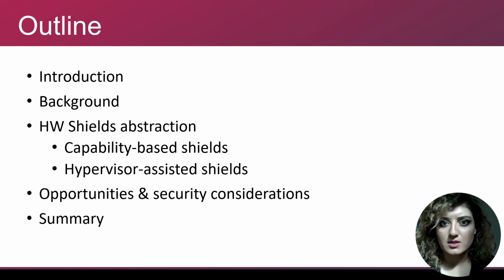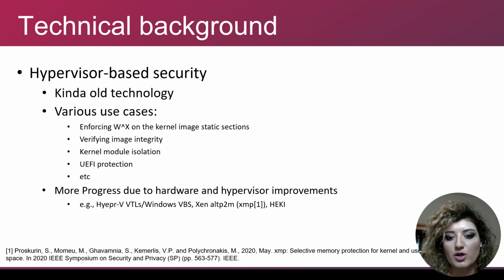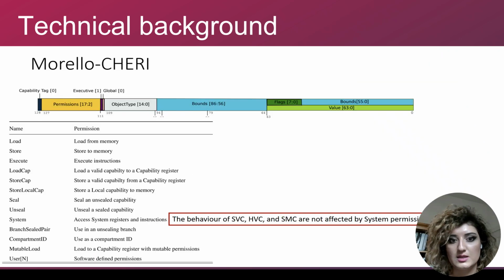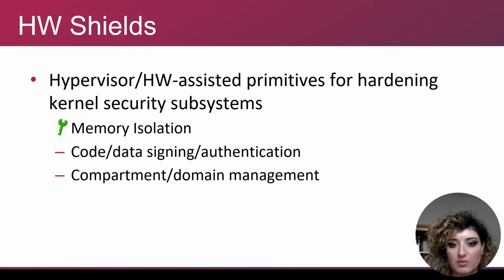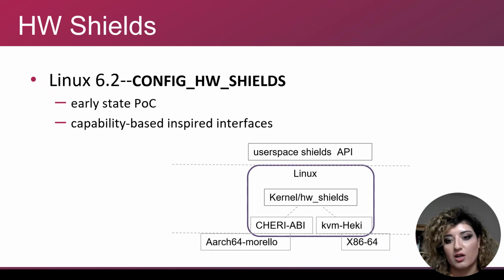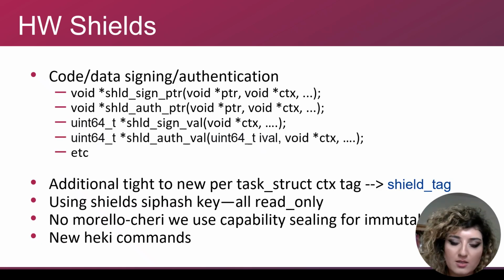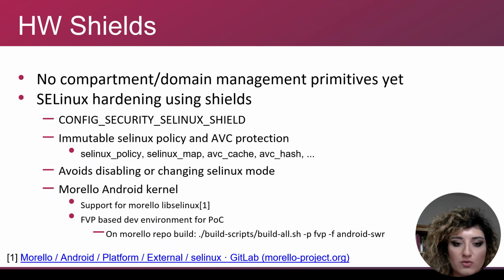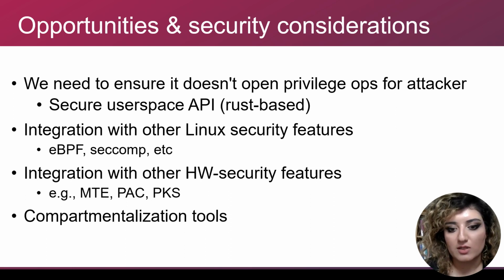Enabling Hardware-Assisted Shields for Linux Security Subsystems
Linux security subsystems, such as LSMs, are widely used in a wide range of applications and systems protection. However, the security of these critical subsystems depends only on the kernel with a very large attack surface, which allows applications with higher privileges or root access to bypass or disable them. In this talk, I introduce a defence-in-depth mechanism for hardening these critical subsystems in the presence of a privileged attacker (e.g., with root access or compromised kernel). This talk introduces a Linux kernel abstraction that utilizes hardware CHERI capabilities (which provides fine-grained privilege separation on Morello architecture) and hypervisor-enforced integrity protection to achieve this.I explain the difference between these two enforcement mechanisms from a security, architecture and performance perspective as well as kernel changes required to enable this hardening feature.